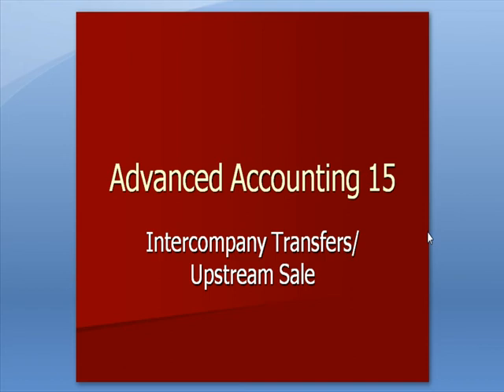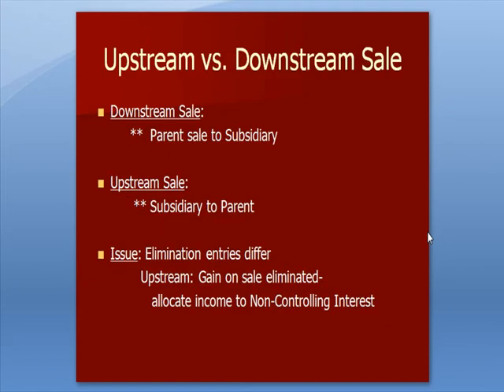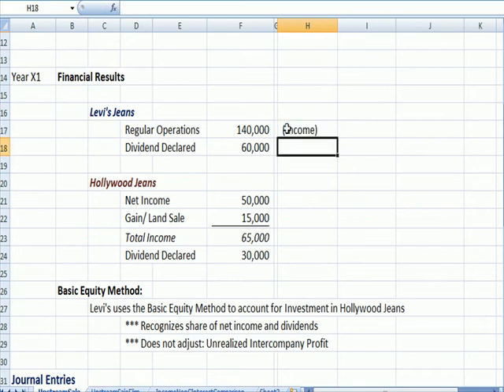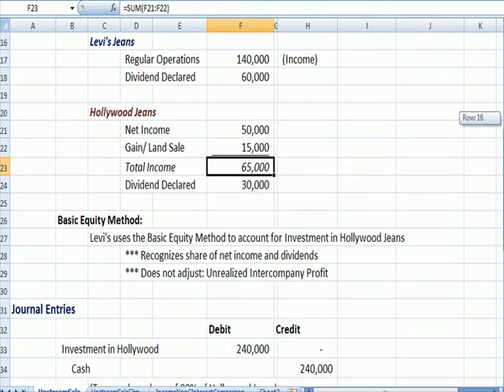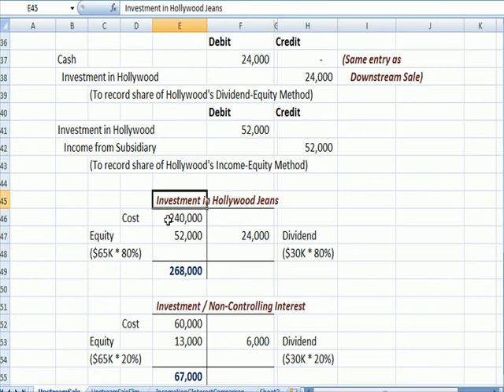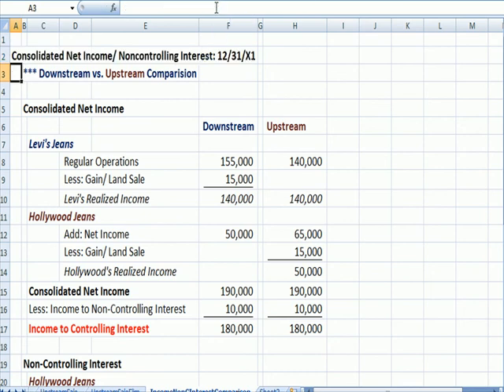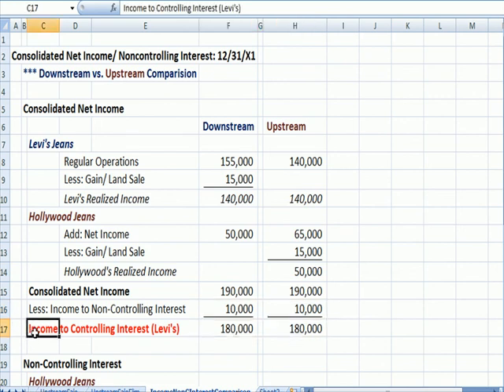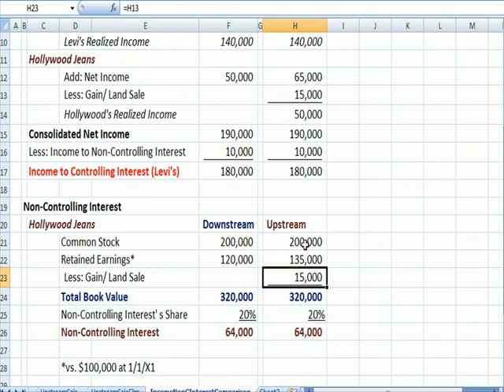Advanced Accounting 15: Intercompany Transfers/ Upstream Sale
This video explains consolidation accounting, including intercompany transfers, upstream sales, downstream sales, and elimination entries.